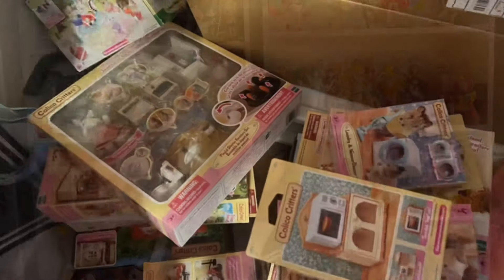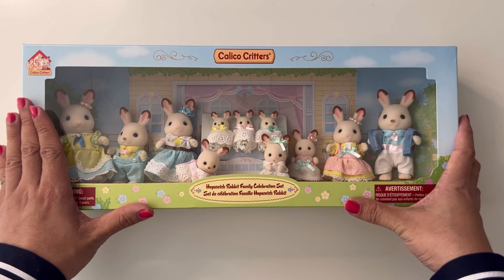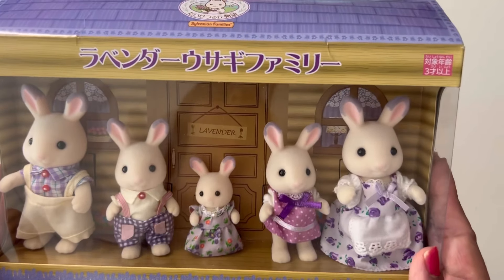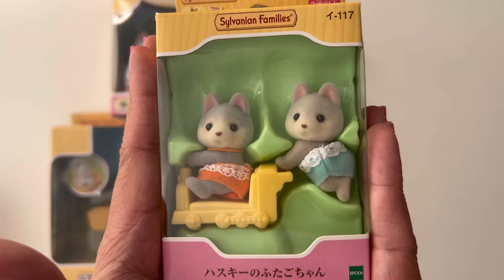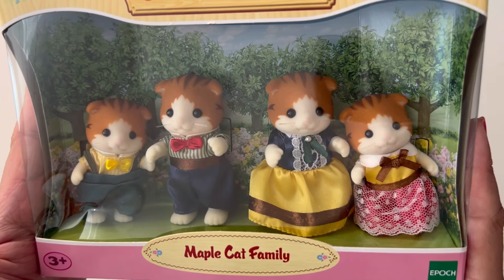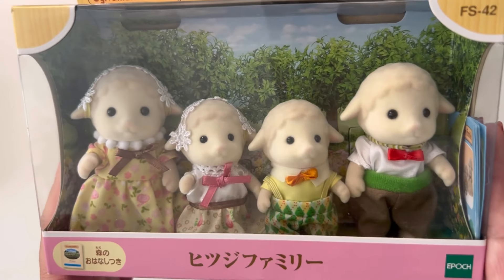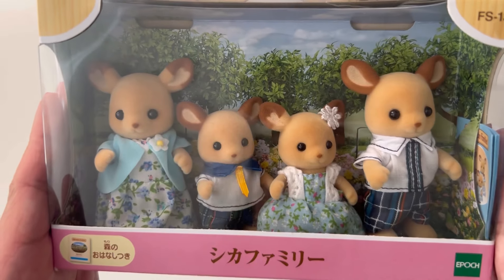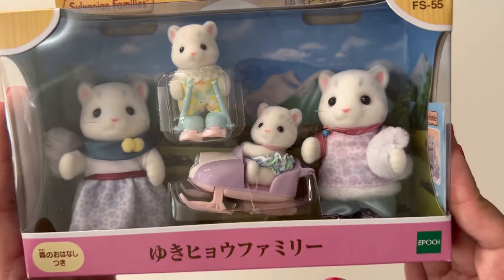My FULL Sylvanian Families COLLECTION!! | All the Calico Critters Family sets that I own 2024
Here's my FULL sylvanianfamilies collection so far! Not including House sets, furniture sets, special sets or blindbag babies! Just the good ol' calicocritters families lol!

I love collecting cute and interesting things and I would like to share them with you. ❤️